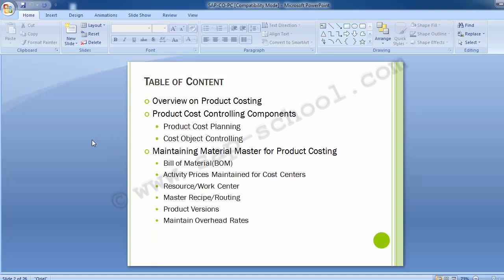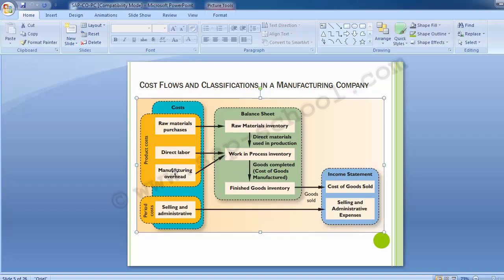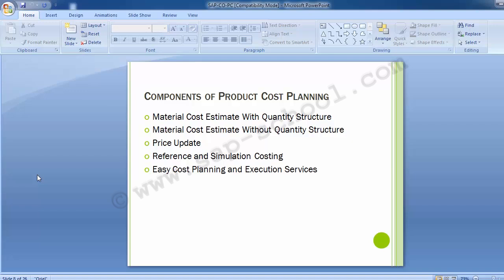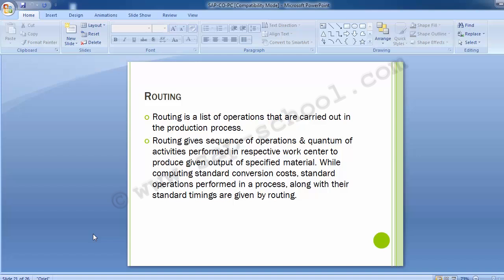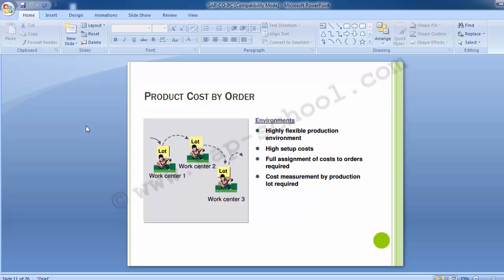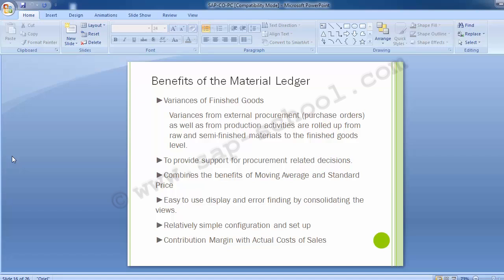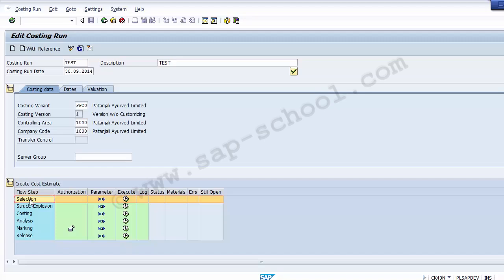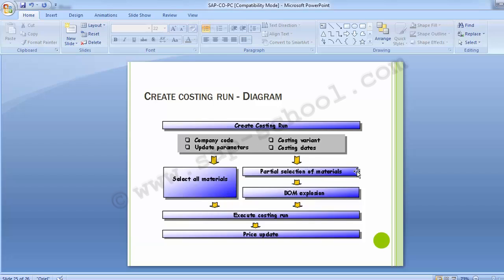14 Product costing Overview N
Product costing

Introducution,
Cost Flow in Product Costing,
Product Cost Components,
Configuration of product costing,
Cost Sheet,
Costing Run